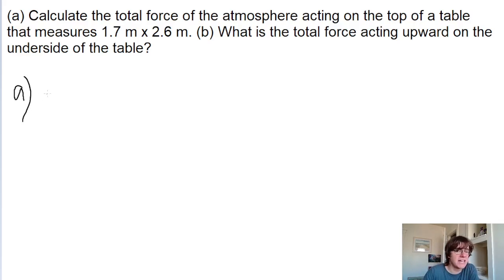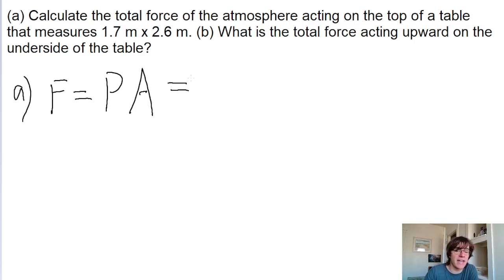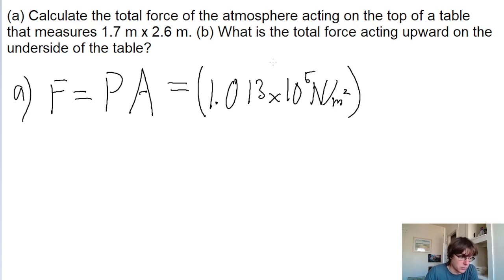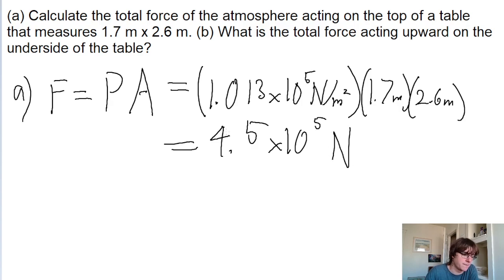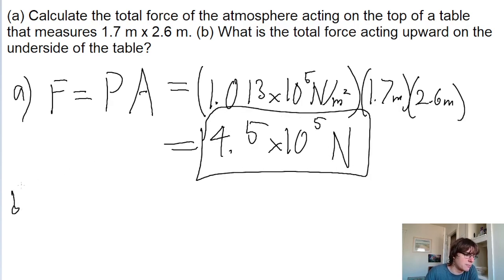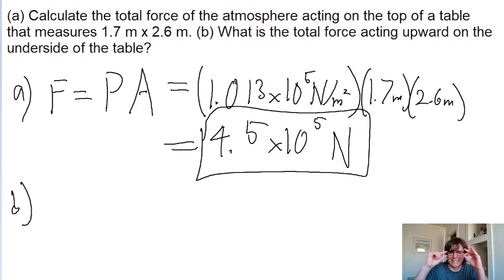(a) Calculate the total force of the atmosphere acting on the top of a table that measures 1.7 m x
(a) Calculate the total force of the atmosphere acting on the top of a table that measures 1.7 m x 2.6 m. (b) What is the total force acting upward on the underside of the table?